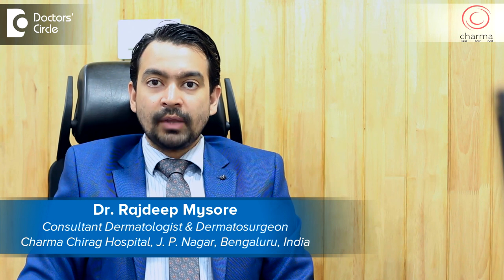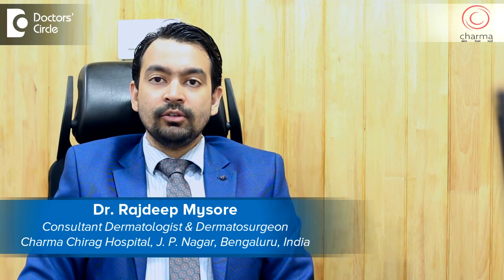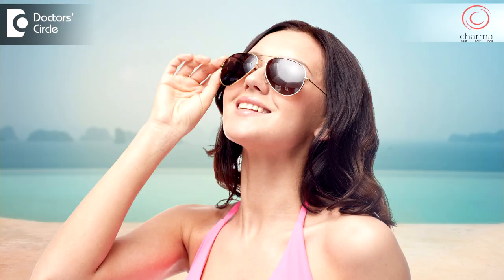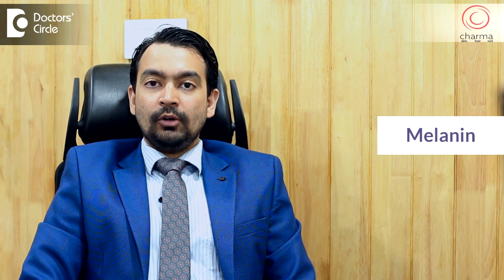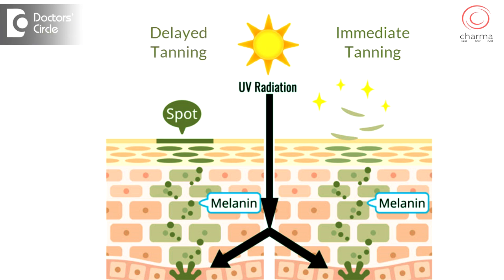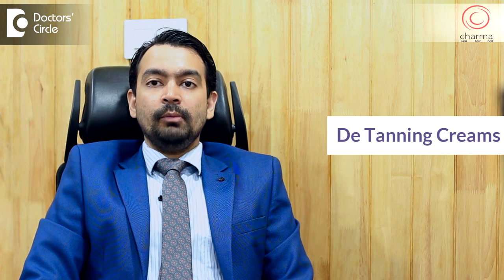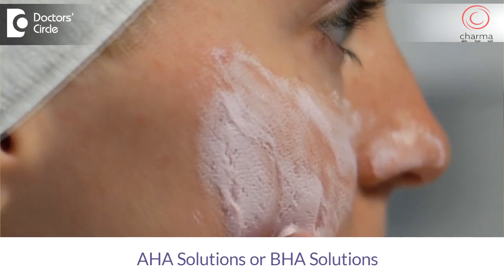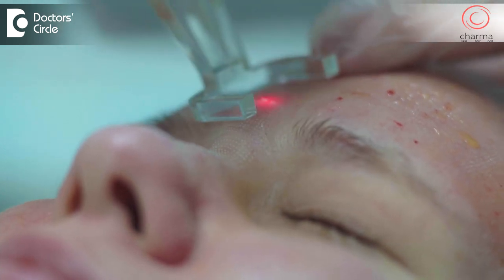Dermatologist Tips For Getting Rid Of Sun Tan skincare suntan -Dr. Rajdeep Mysore |Doctors' Circle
Dr. Rajdeep Mysore | Phone 📞 + (Online & in-person appointment can be booked online or by call) Consultant Dermatologist & Dermatosurgeon | Charma Chirag Hospital, Bangalore, India
There is a very important mechanism in our skin to prevent damage due to sunlight and this mechanism is called as tanning. So tanning is of two types - immediate tanning and delayed tanning. Immediate tanning occurs when we are exposed to the sunlight for more than half an hour or an hour. This is when the melanocytes, they are the cells in the skin which produce certain pigment called melanin. Melanin is the brown pigment in our skin and this brown pigment absorbs the harmful radiation from the sunlight. This melanin is present in cells in certain structures called melanosomes. These melanosomes on exposure to sunlight for a prolonged period of time, start forming a sort of umbrella over the nucleus of the cells. So this umbrella protects the cells' nucleus and DNA from sun damage. This is called as immediate tanning. Delayed tanning is even when you are not exposed to sun but you have been exposed to sun previously, your body knows that you need sun protection so it starts producing more melanosomes. This process takes time and is called as delayed tanning. What are the ways to prevent tanning? To know in detail, watch the video.